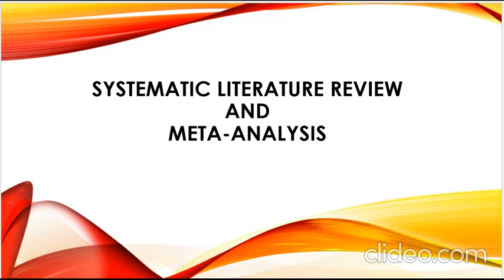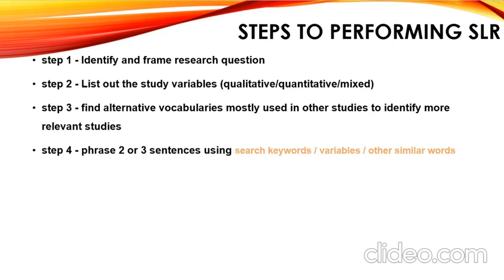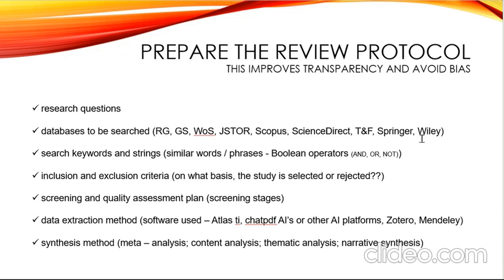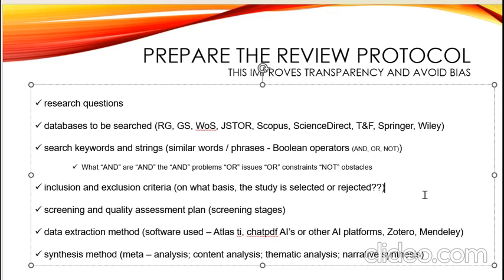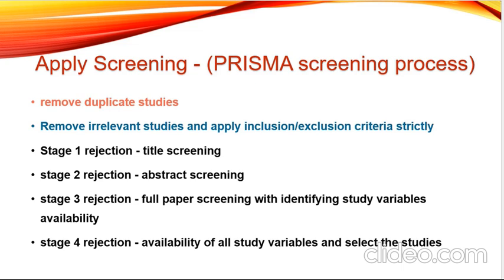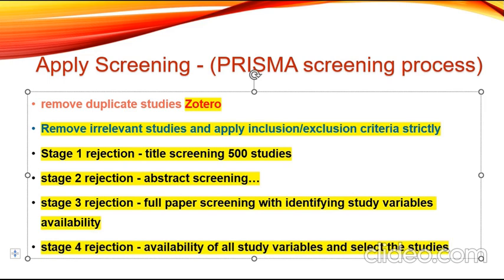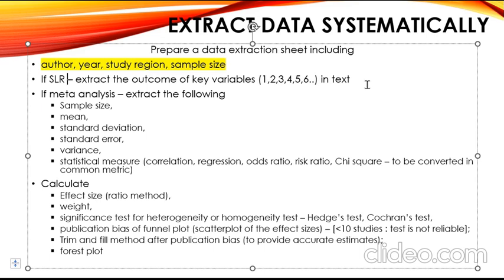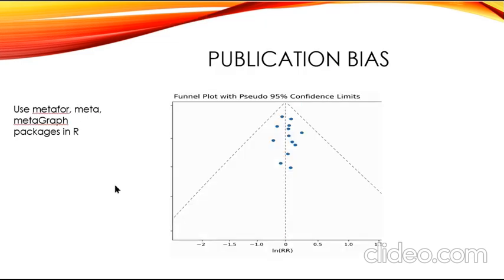How to conduct a Systematic Literature Review (SLR) and Meta-Analysis: Complete Lecture Series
This lecture series provides a comprehensive, step-by-step guide to conducting a Systematic Literature Review (SLR) and Meta-Analysis for academic research. Designed especially for PhD scholars, research students, and early-career researchers, this series explains the entire process—from framing a clear research question to synthesizing evidence using structured and transparent methods.
You will learn how to:
* Formulate research questions using structured frameworks
* Develop review protocols
* Apply PRISMA guidelines for study selection
* Design effective search strategies across databases
* Screen and extract data systematically
* Assess study quality and risk of bias
* Perform qualitative synthesis and quantitative meta-analysis
* Interpret forest plots, heterogeneity, and publication bias
* Report findings in a thesis or journal article format
The sessions also include practical insights on common mistakes, reporting standards, and tools that simplify the SLR and meta-analysis process.
Whether you are preparing your PhD thesis, writing a review paper, or planning to publish in high-impact journals, this series will help you conduct rigorous, transparent, and publishable systematic research.